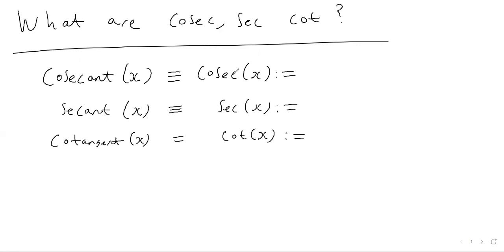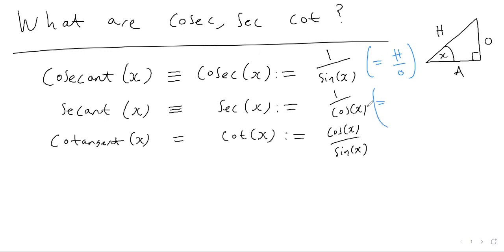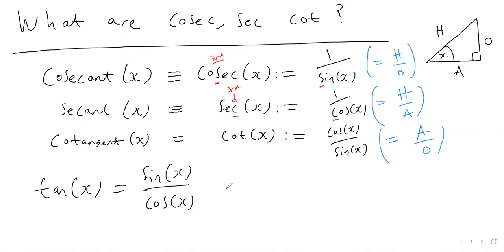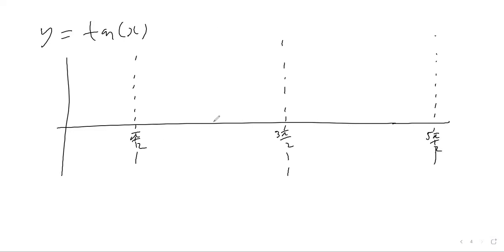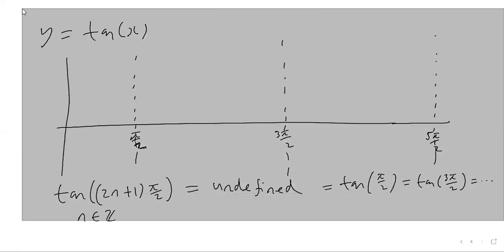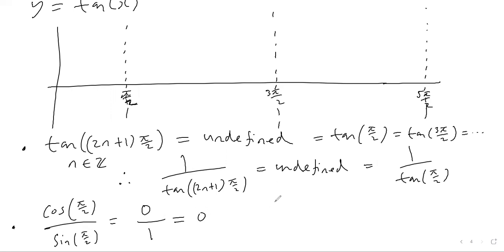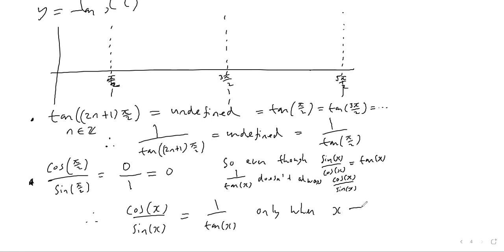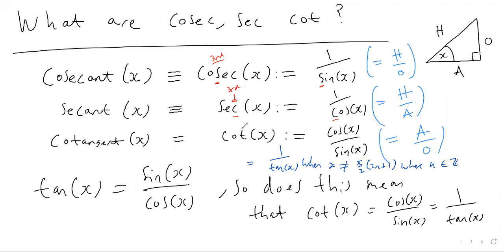100. WHAT ON EARTH ARE COSEC, SEC AND COT??? (A-level Maths, Pure Maths Video 100)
This is video 100 in my series of A-level Pure Mathematics videos. In this video, we define the following trigonometric functions:

(i) cosecant of x - referred to as cosec(x) = 1/sin(x)
(ii) secant of x - referred to as sec(x) = 1/cos(x)
(iii) cotangent of x - referred to as cot(x) = cos(x)/sin(x)

We also discuss briefly why cot(x) is not identical to 1/tan(x) for all values of x - since for odd multiples of pi/2 (i.e. pi/2, 3pi/2, 5pi/2, 7pi/2, etc) 1/tan(x) is undefined, but cot(x) is defined to be 0. But otherwise, we can say that 1/tan(x) is the same as cot(x) for all over values.